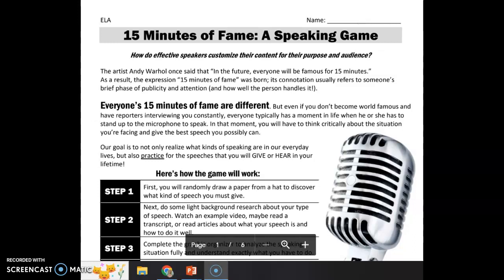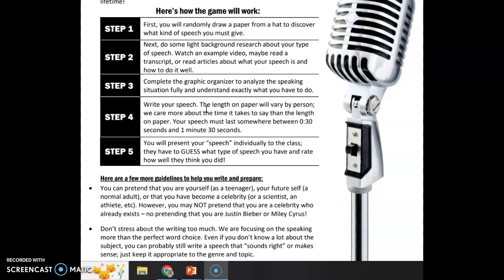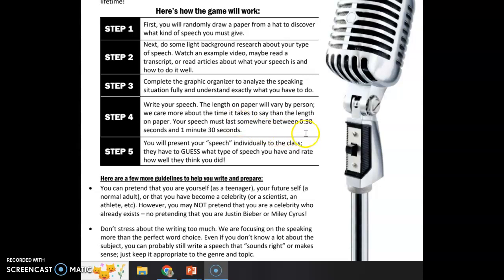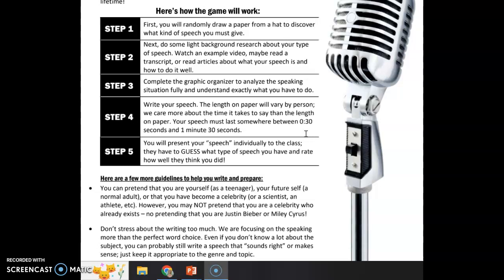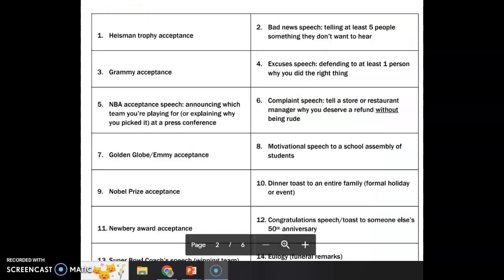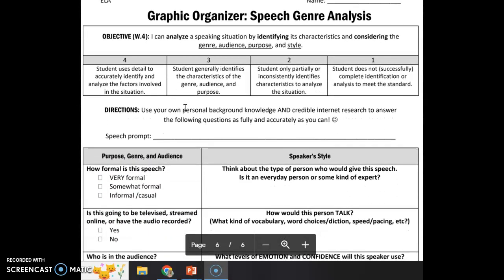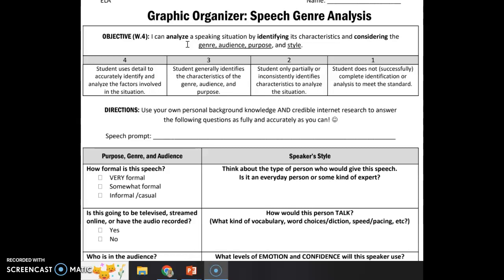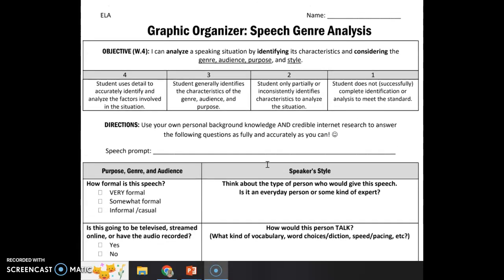15 Min of Fame speech